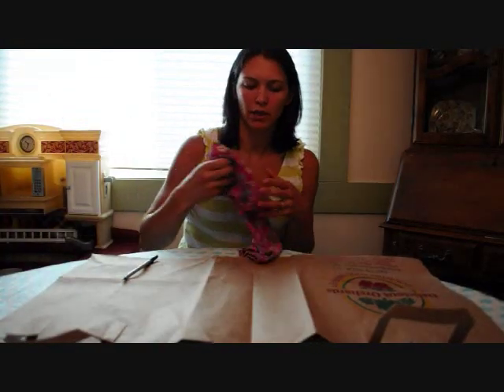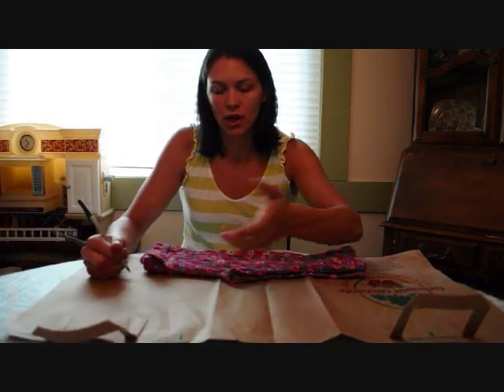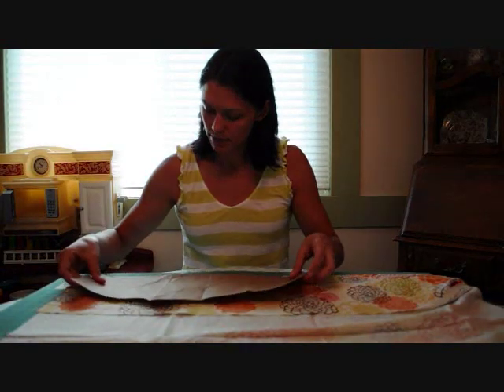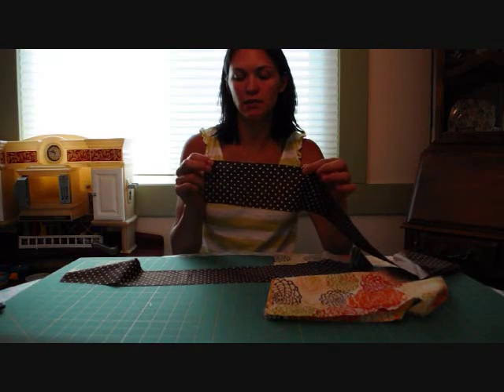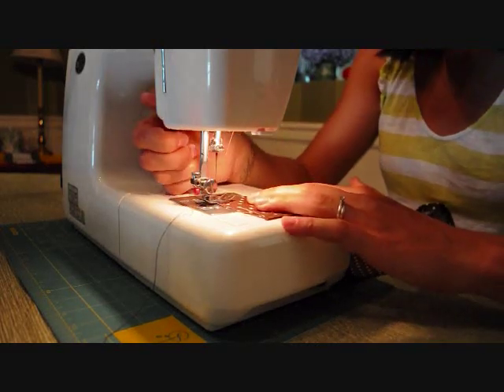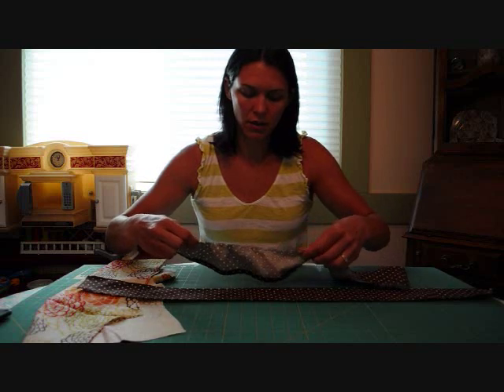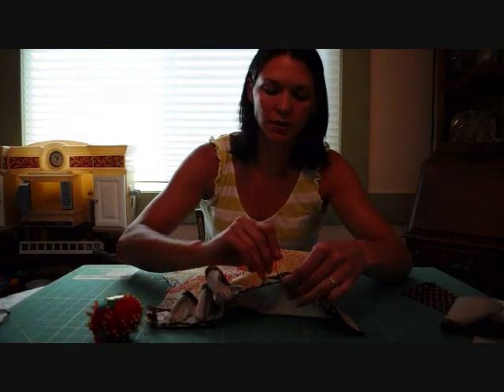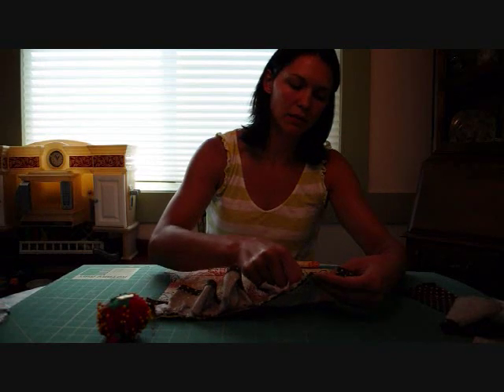Boutique Ruffle Pants Tutorial - Part 1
Part 1 of 2 of a tutorial that shows you how to make "boutique style" ruffle pants for a little girl.